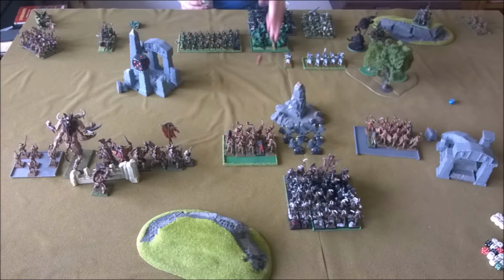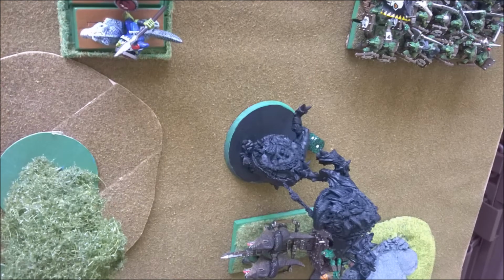#15 WHF Battle Report, Beastmen vs OnG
A Great bray shaman is told af an advancing greenskin horde by the dark gods. He tells Khazrak the One Eye of his revelation, and sends two of his shaman acolytes with him to take the greenskins prisoners and sacrifice them to the Dark Gods. And so, Khazrak gathers his warherd, and moves out to do battle against the greenskins.